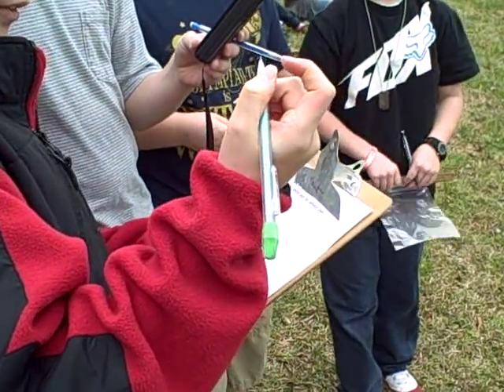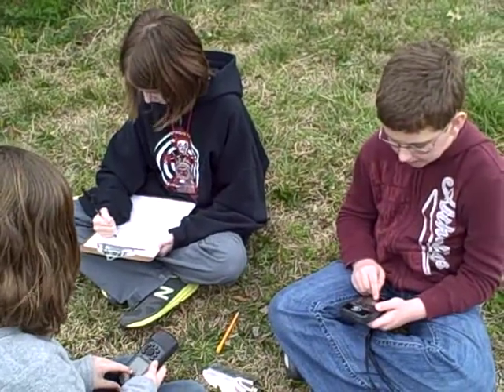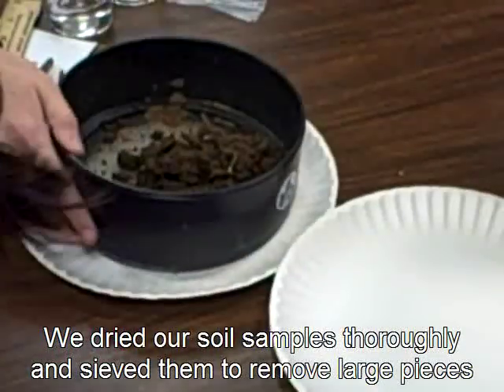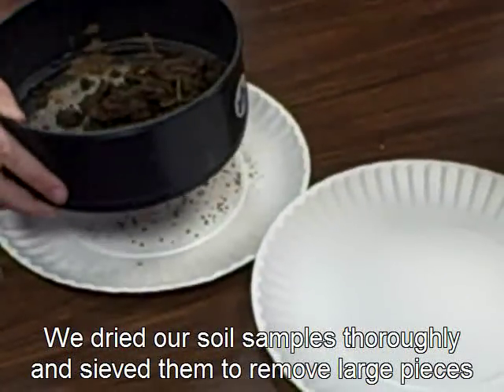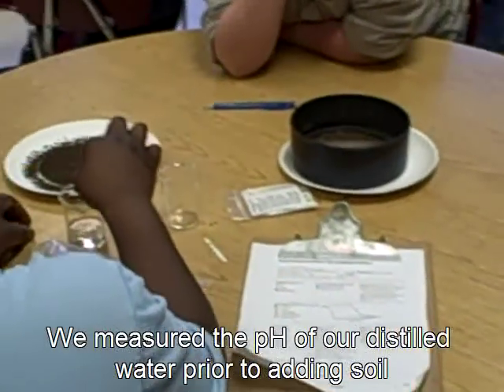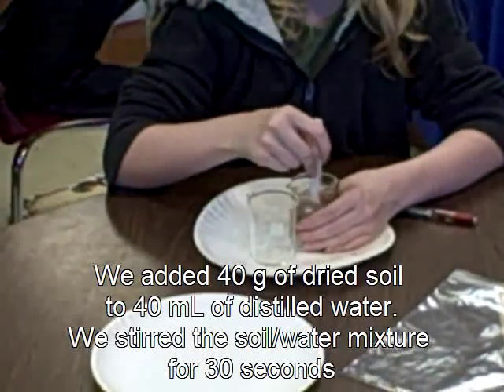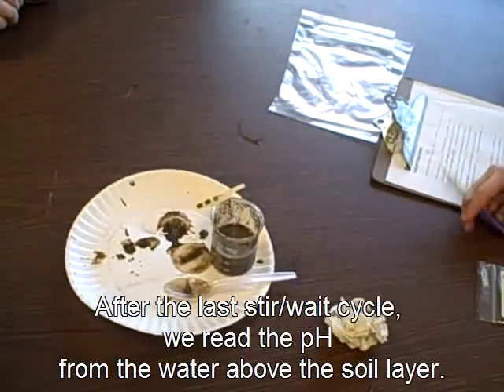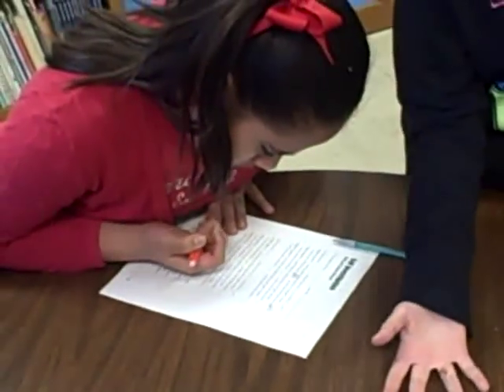Saks Middle School, Anniston, Alabama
to learn more about GLOBE's Student Climate Research Campaign (SCRC) Video Competition.

Congratulations to Saks Middle School, Anniston, Alabama USA,  3rd Place winner of the GLOBE SCRC video competition in the North America region.